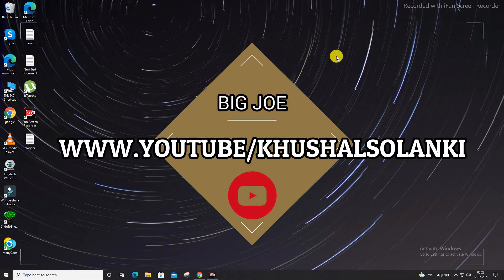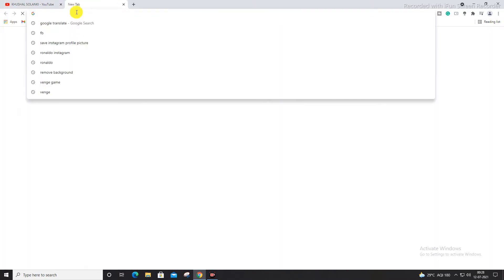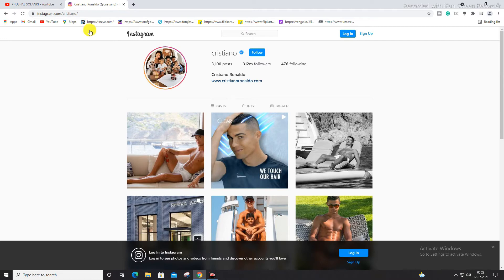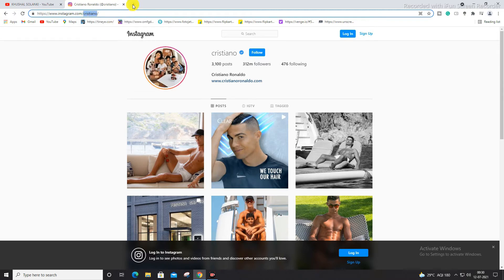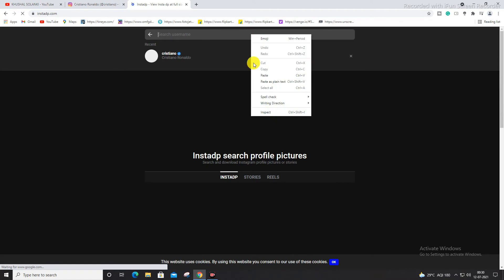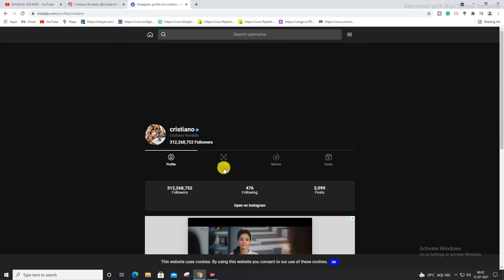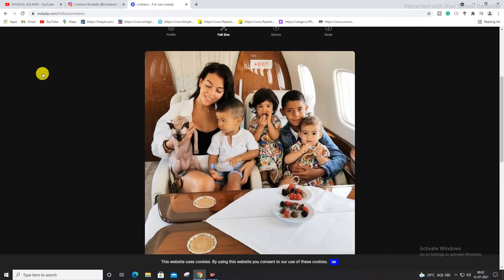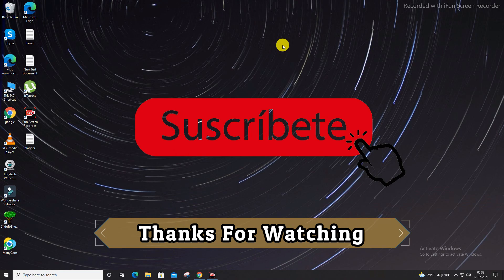How To Download Instagram Profile picture On - (COMPUTER) - Full HD Size Without Any App Free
Hello guy's my name is Khushal Solanki BIG JOE and I'm back with a new video in this video I show you guys how to download Instagram Profile pictures On PC for free...

Hello friends, this video is related to Instagram, as we know Instagram does not allow its users to view full-size profile pictures of other users, but in this video, I have shown a simple trick to view and download anyone's profile picture without any app. so watch this video till the and learn how to view and download full-size profile picture of any Instagram user.

Ever wanted to see someone's Insta DP in full size but didn't know how? when you browse Instagram, the profile pictures are small, and there is no option to enlarge them in this video, I teach you how to watch the video till the end...